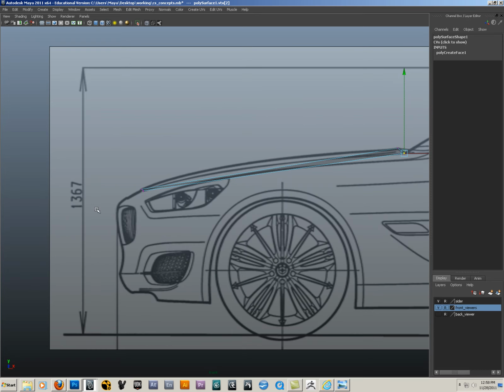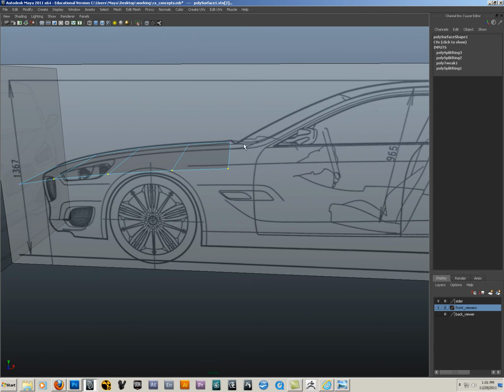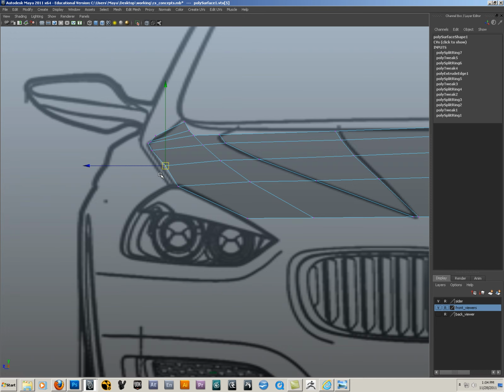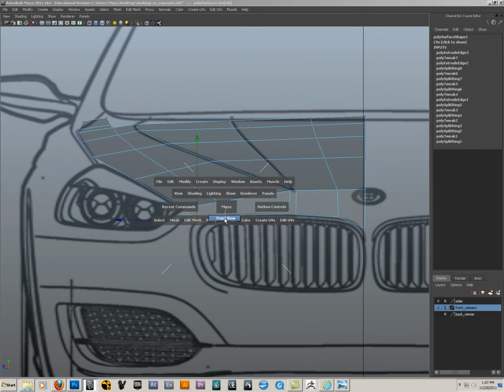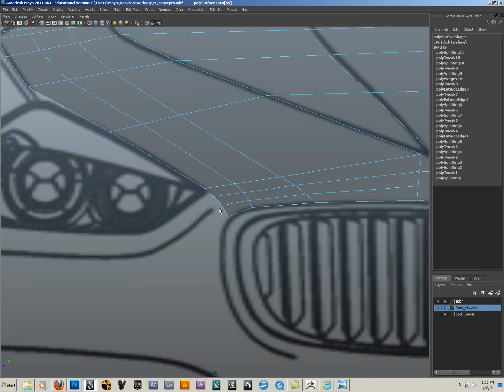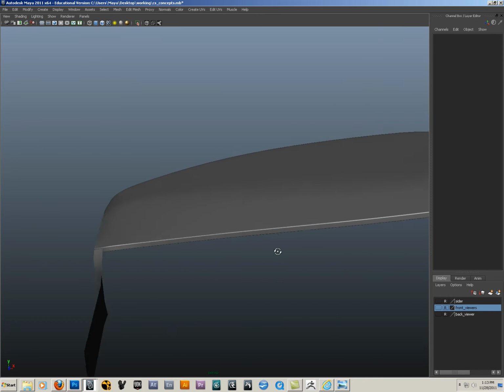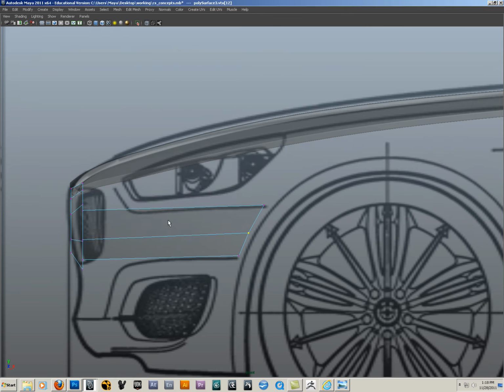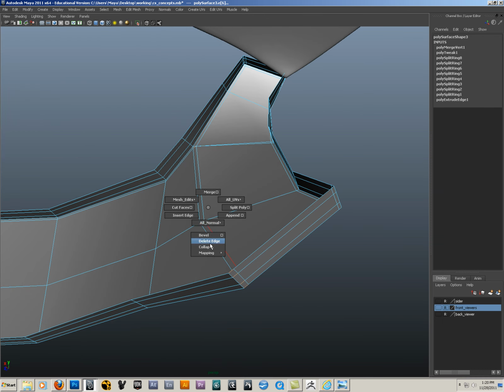day 1 part 3 concepts